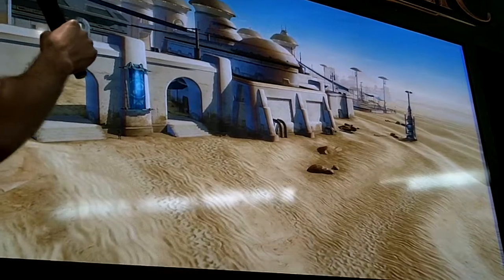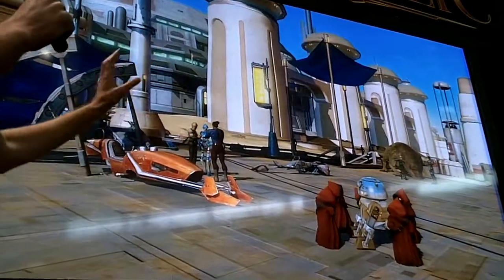PAX East 2011 SWTOR Planets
Quick overview of Hoth and Tatooine